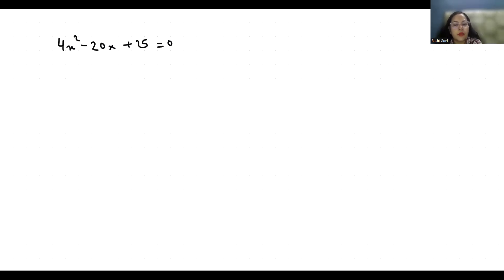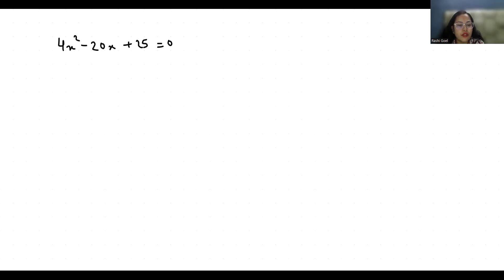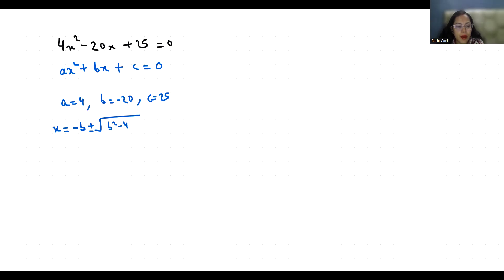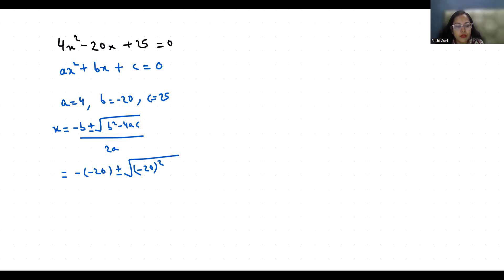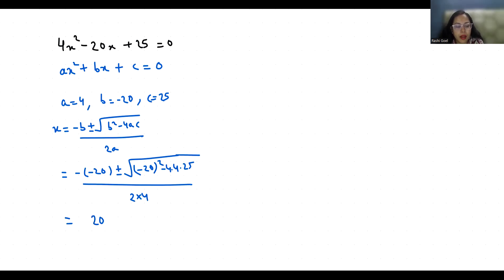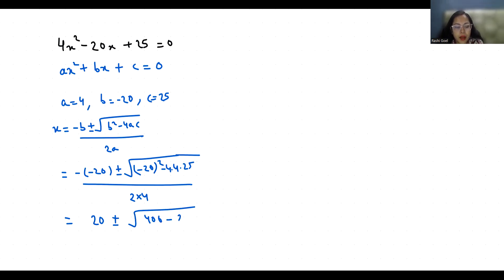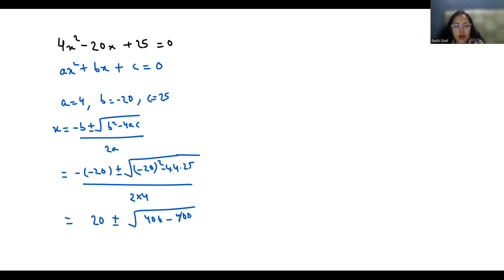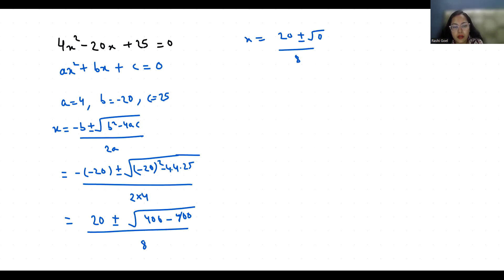Top Mathematician Shares Top Tips to Crack 4x^2-20x+25=0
bhoomika rohra

 4x^2-20x+25=0,
 4x2-20x+25=0,
 4x ^2-20x+25=0,
 4x square -20x+25=0
Solve 4x^2-20x+25=0,
Solve:  4x^2-20x+25=0,
 4x-20x+25=0,
  4x^2-20x+25=0 Factorize,
4x^2-20x+25=0 nature of roots